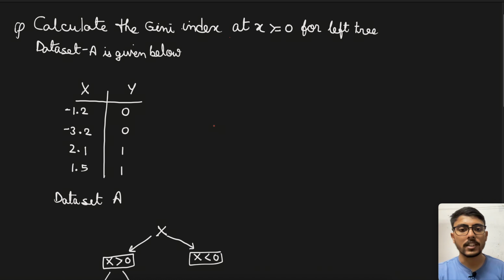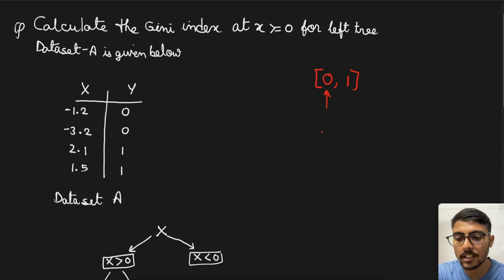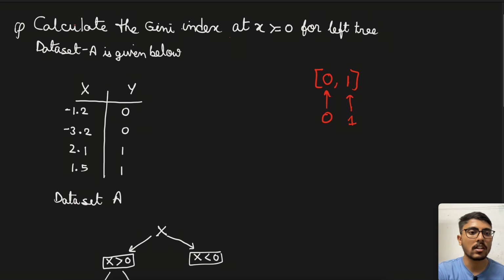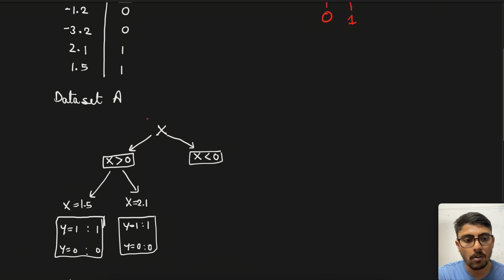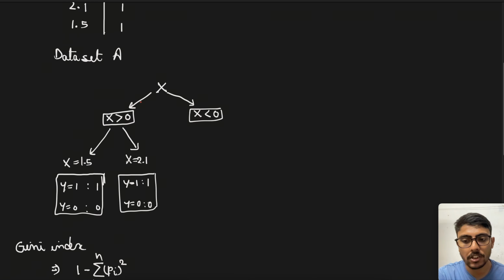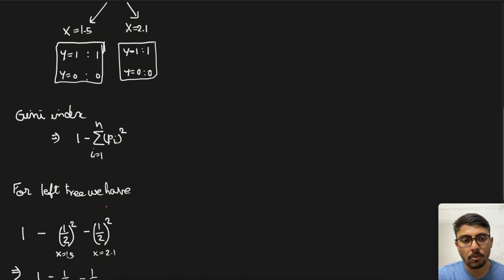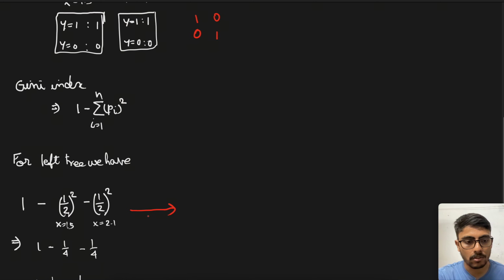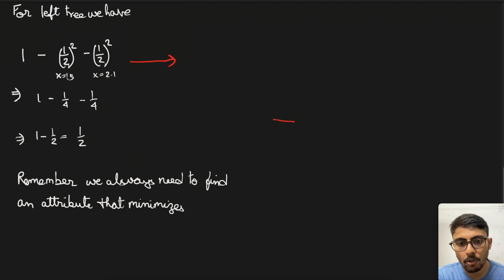Gini Index | Solved Example | Classification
In this video, you will understand the various topics related to Classification Problems. These concepts are discussed in context of Gini Index in Decision Tree Classification. I have taken various numerical examples to explain the concepts in depth.